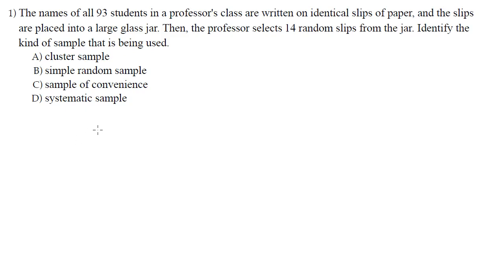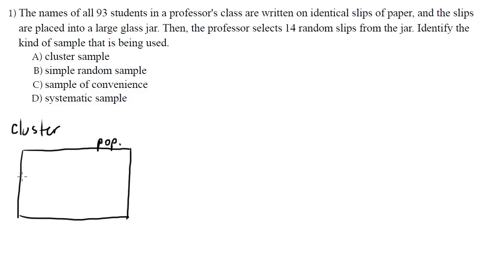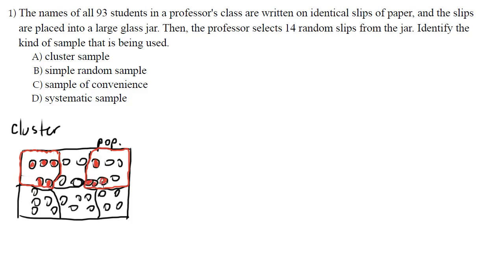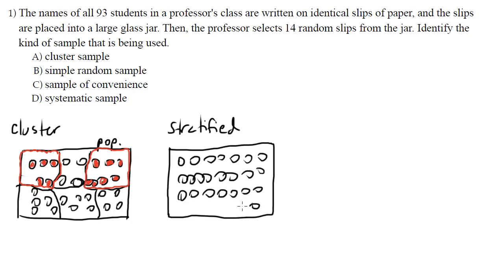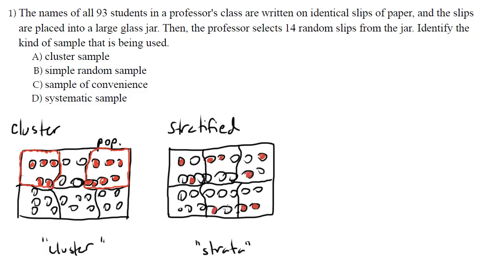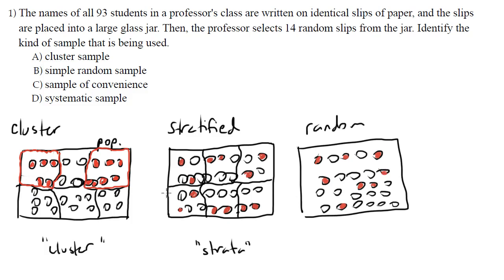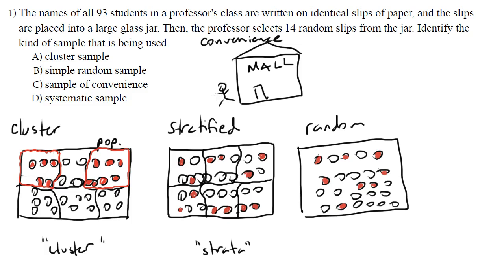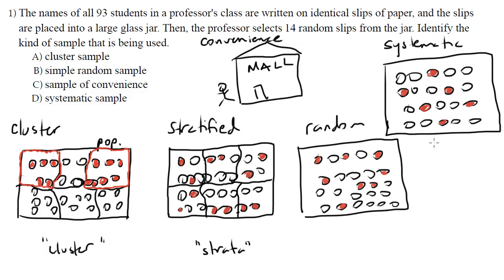1 ~ Exam 1 Review